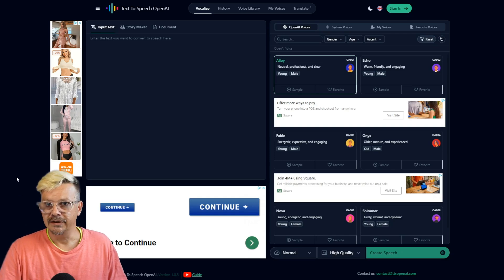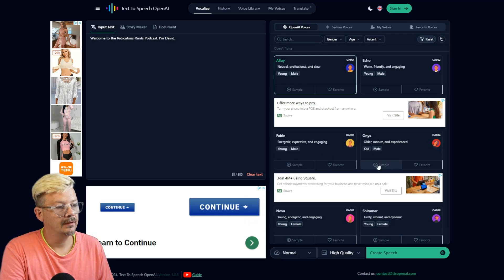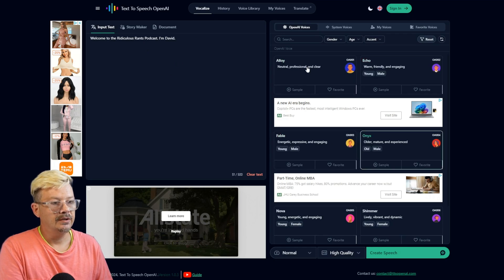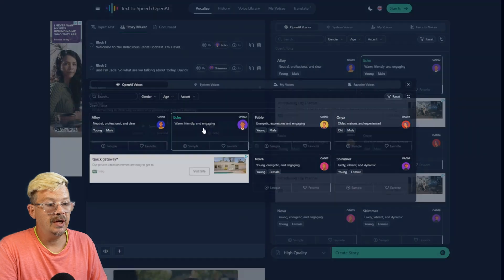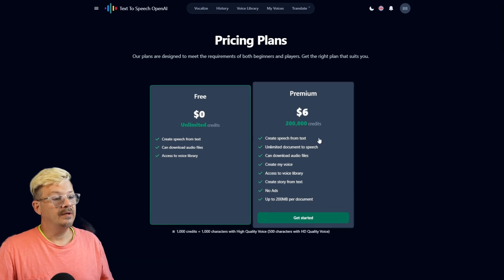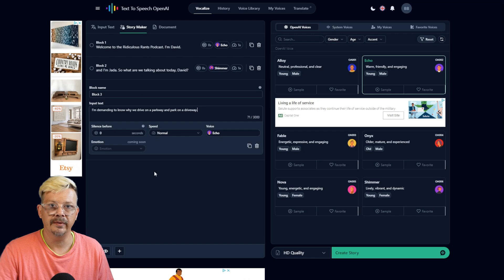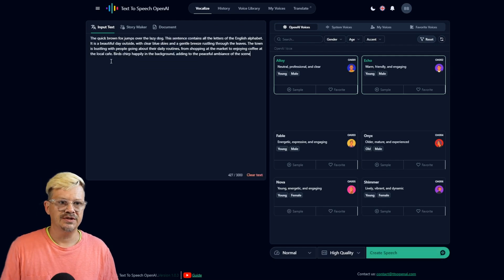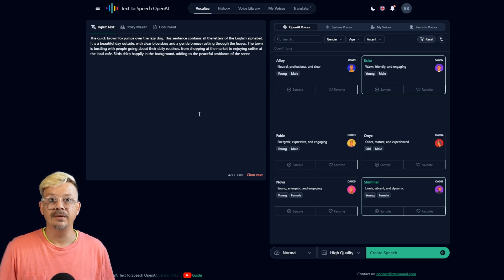TTSOpenAI - Is it Really Free and Unlimited Text-to-Speech?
Let's take TTSOpenAI for a test-drive. We'll sample some of the ai voices, generate audio from a text prompt and we'll find out which features require a paid subscription.

TTSOpenAI is a website that provides a user interface to generate text-to-speech through OpenAI's TTS API. In other words, the TTSOpenAI website is NOT an OpenAI product. It simply serves as a middle-man between the user and the OpenAI service.

My directory of tools and resources for content creators. From website hosting to AI video generators and everything in between, I want to make it easier for you to find exactly the tool you need to create content faster, easier, & better!